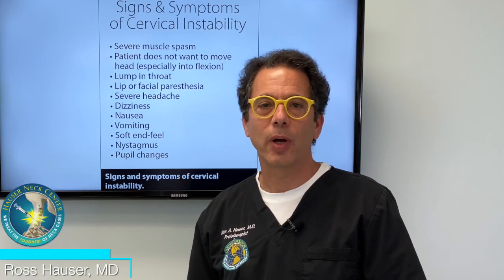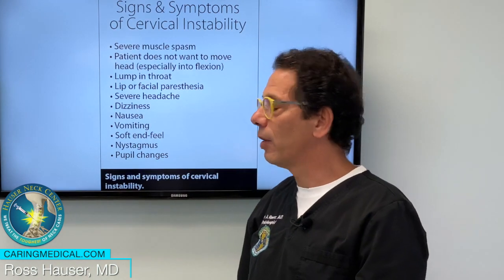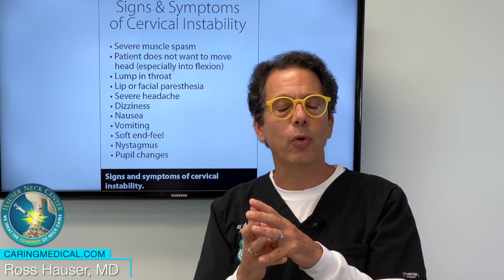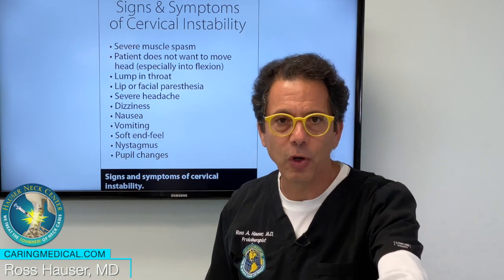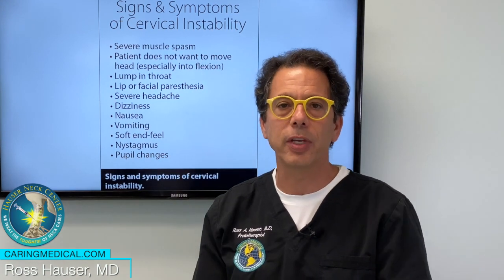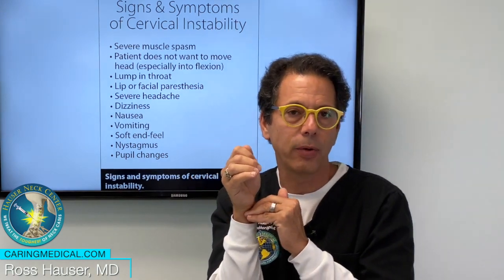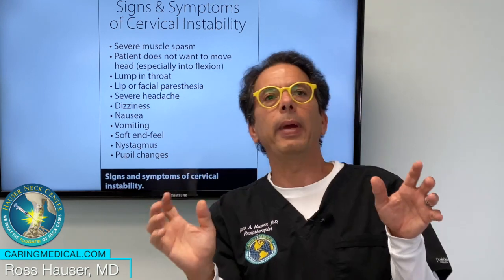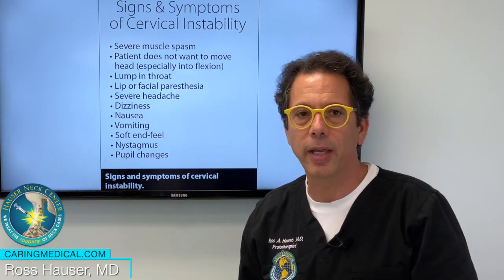Nausea and gastroparesis can indicate cervical instability may be present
Ross Hauser, MD discusses one of the awful symptoms many of our patients are facing and why they reach out for help: nausea. This is one of the more commonly occurring, but less commonly discussed, symptoms that are associated with cervical spine instability. Despite visits with multiple GI specialists, dietary changes, supplement use, extreme nausea and inability to digest food may be an ongoing issue until cervical instability is resolved. In this video, Dr. Hauser explains why this happens.

Check out our blog on nausea and gastroparesis and learn more about our more conservative approach to look for potential structural causes